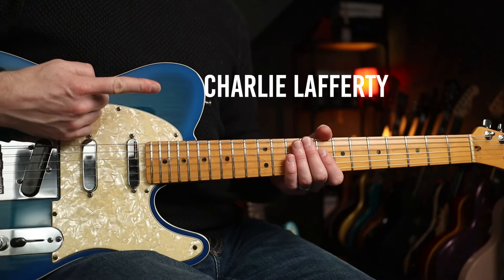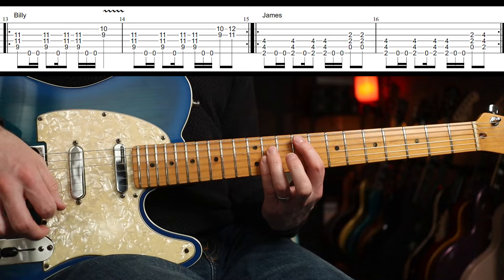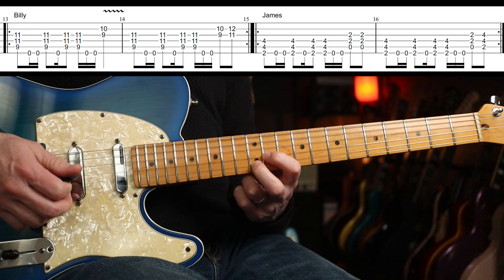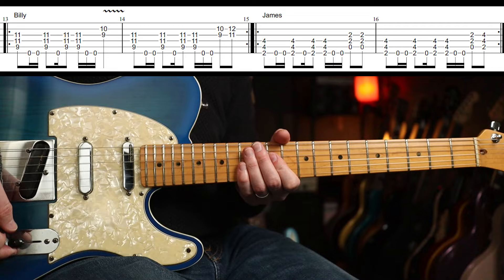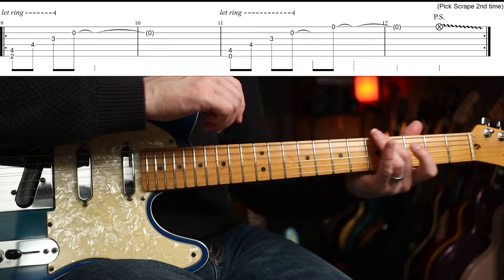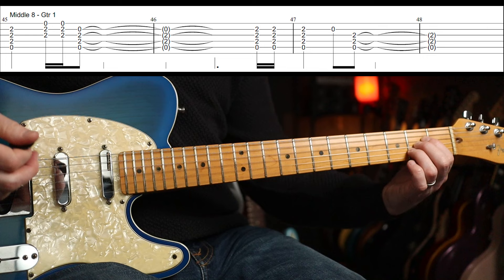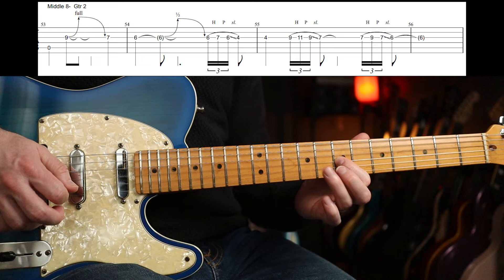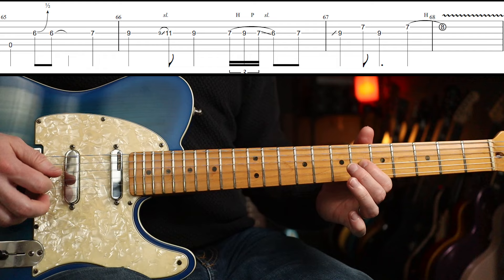How to Play "I Am One" by Smashing Pumpkins | Guitar Lesson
Smashing Pumpkins I Am One Guitar Lesson, complete with on screen tab and how to get the tone. Enjoy!

Martin Steiger
Stefan Majewski
Cathal Keegan
Matty Wheeler
Luca Grop
Rick Conlin
MW
Sage Stevens
Luis Garcia
Janne Tunturi
Jared
Kai
Tracy Barth
Markus Asmussen
Charlie Lafferty
OrangeColoredSky
Rob
David Santacroce
Todd H
Sean Bender
kiddfox98 .
Robert O’Rourke
Chasen Lewis
James Haile
Zachary Robinson
Matt Cantin
Chad DeVries
John Brooks
Josh Billingsley
John Bishop
Steve Lewis
Robert O’Connor
brendan
Anthony
Tom Shaw
Will Mcilwrick
bGilly98
david p mccarron
Noah Gardea
Benjamin Handley
Karel Kapoun
Michael Collins
Chris Kilmer
Chris Perry
Greg Bible